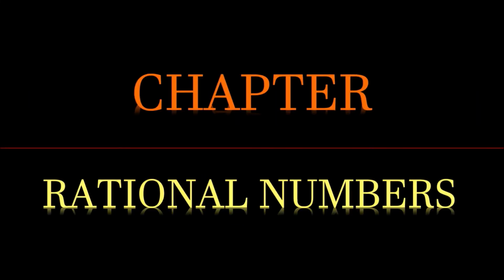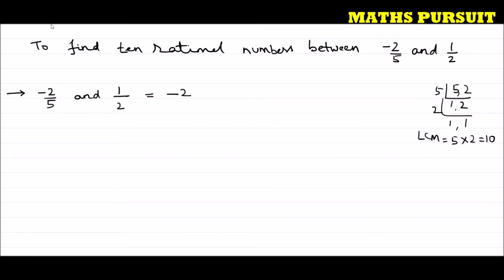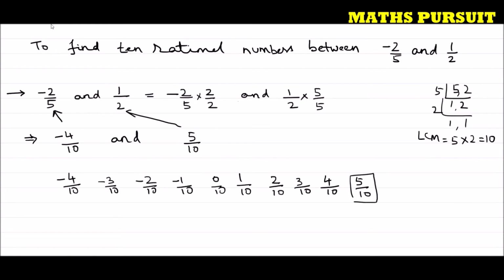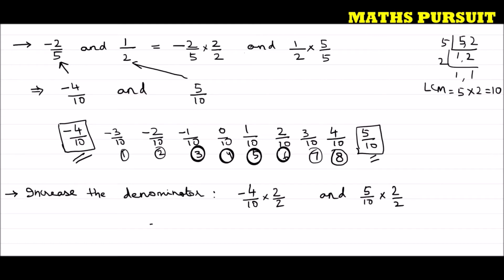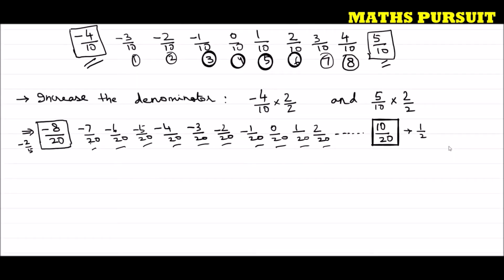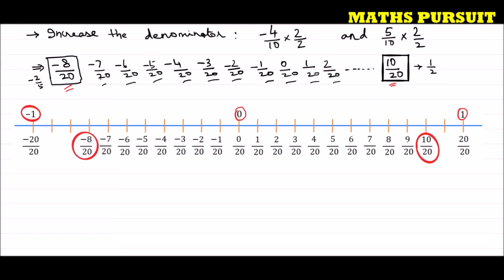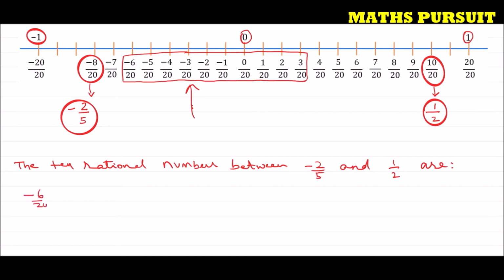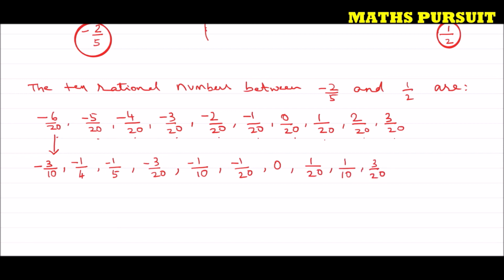Find ten rational numbers between −2/5 and 1/2.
CLASS-8TH || MATHEMATICS || RATIONAL NUMBERS || CBSE ||

THERE IS ANOTHER WAY TO SOLVE THIS. IF YOU WANT HAVE A LOOK AT THE BELOW VIDEOS: